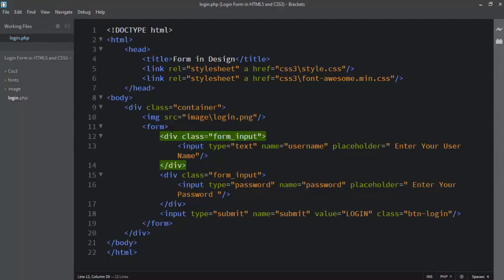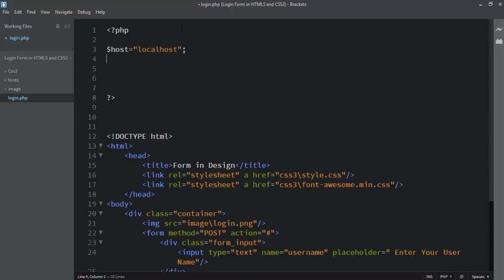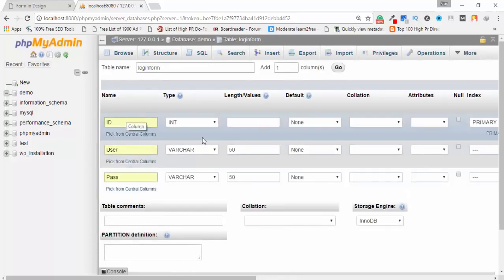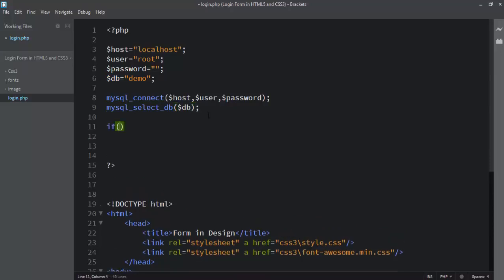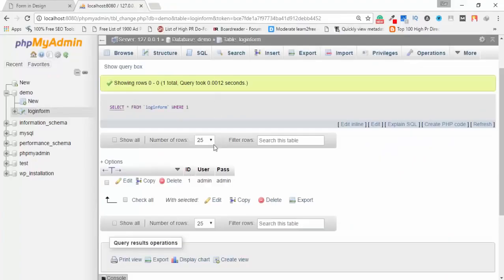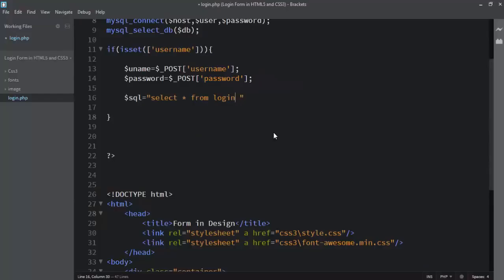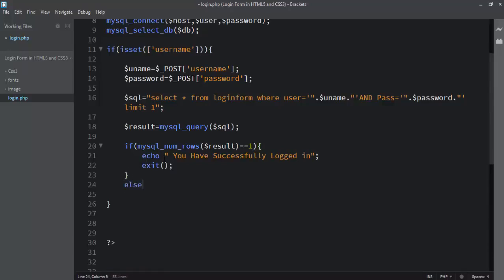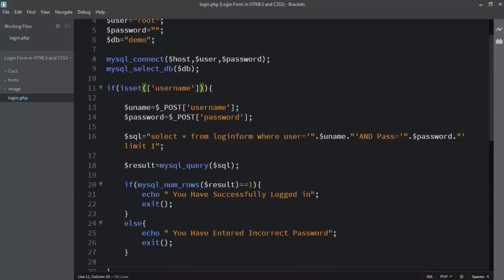How to Make Login Form in PHP and MySQL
Today We Will Learn How to Make Login Form in PHP and MySQL. In this tutorial, you will learn how to make the connection and then we will learn how to match record text boxes with database columns values.

How to Verify a Website in Google Webmaster Tools